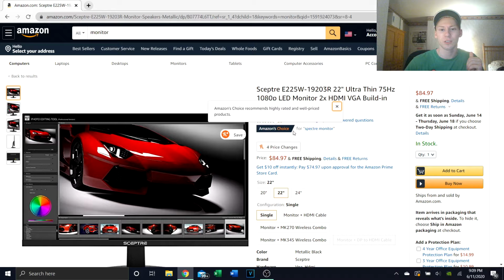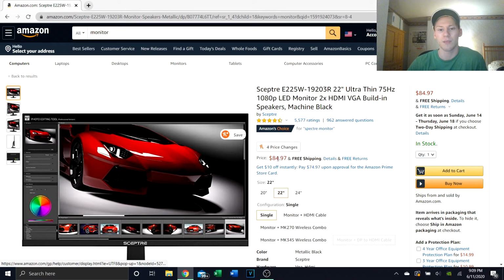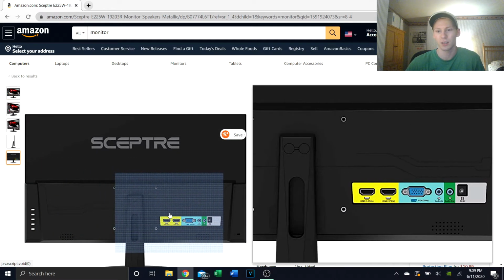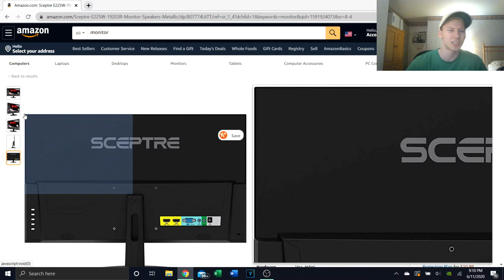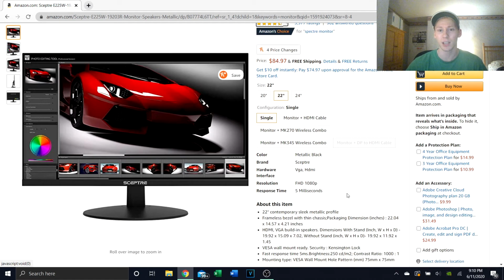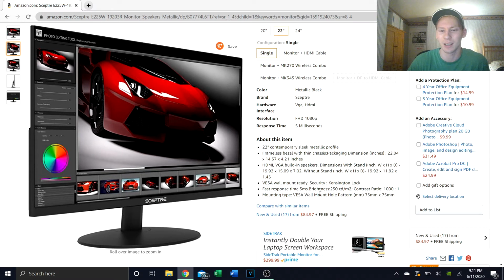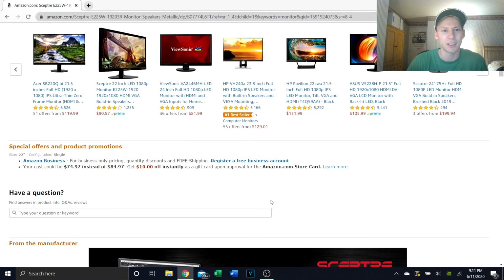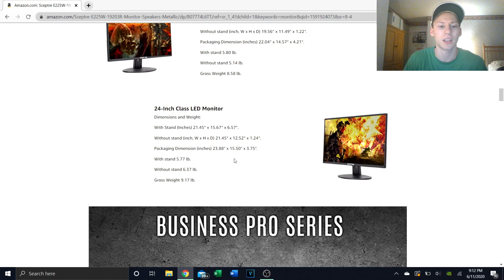THE BEST BUDGET GAMING MONITOR ON THE MARKET IN 2020!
Link to monitor